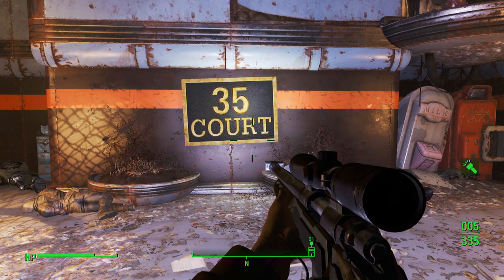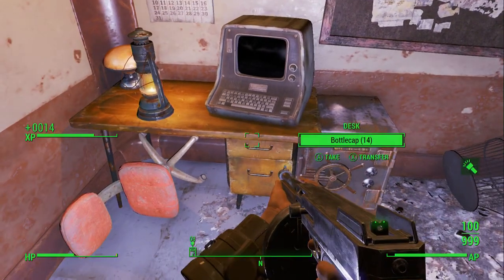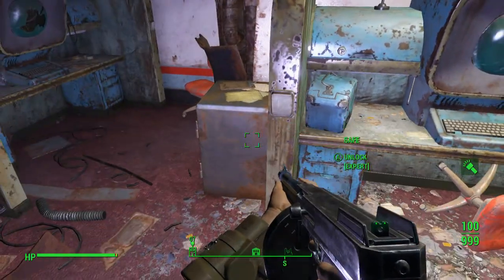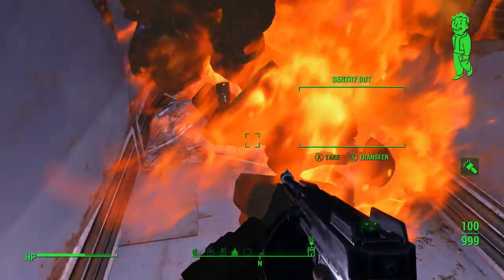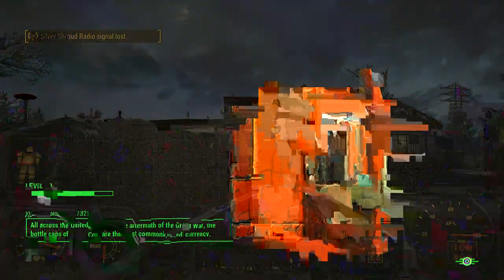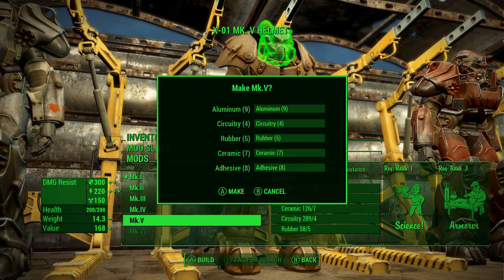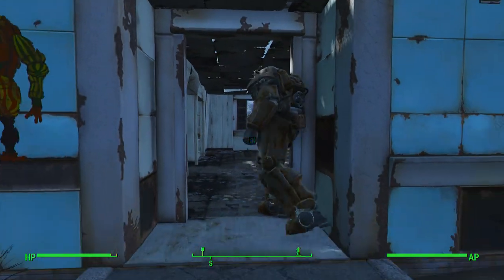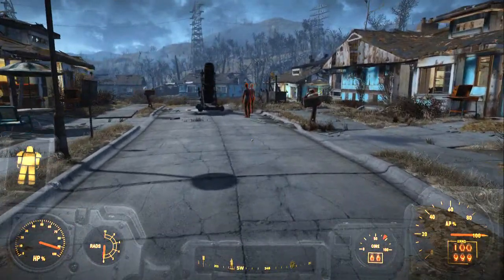How to get a Full Set of X-01 Power Armor + Custimozation - Fallout 4